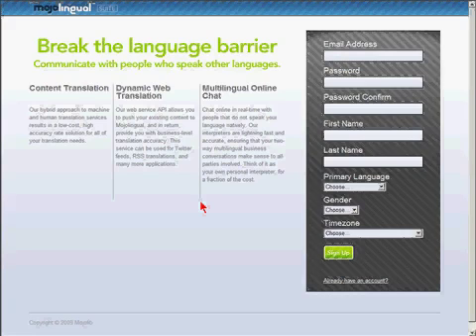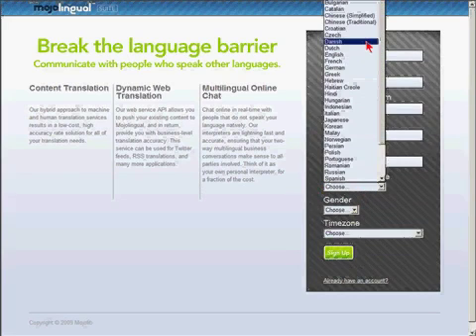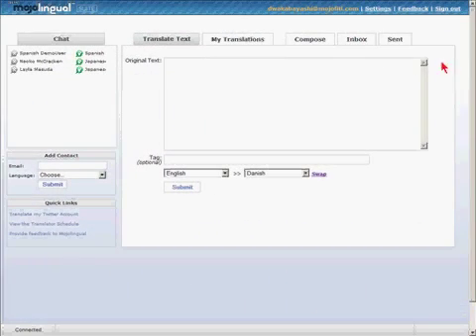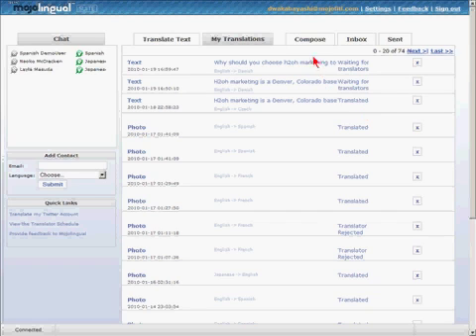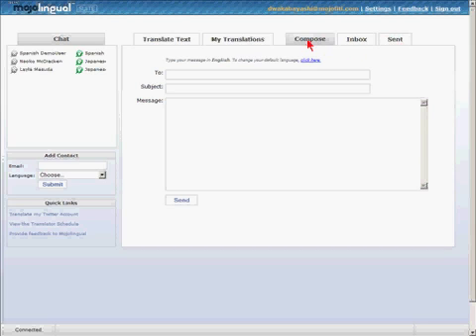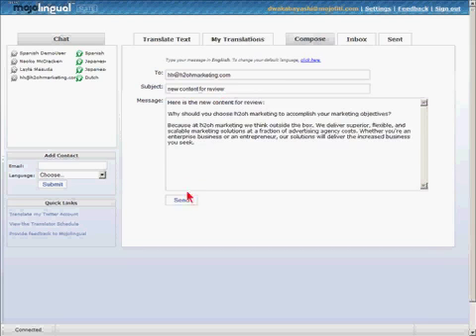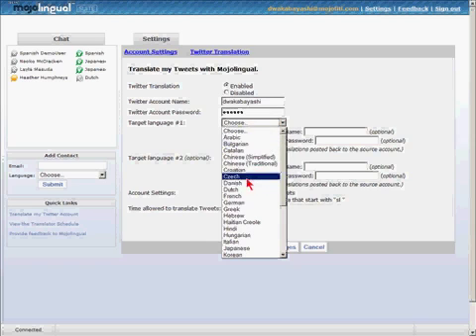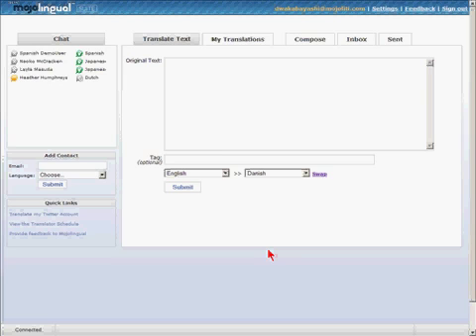MojoLingual Product Overview